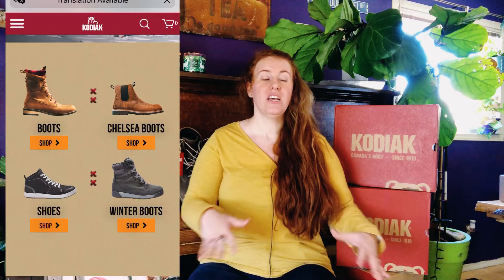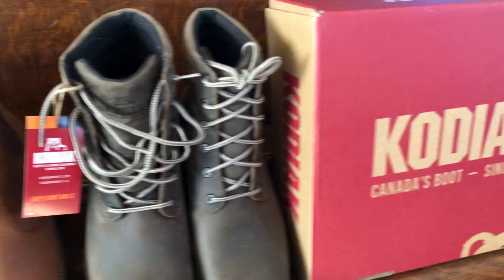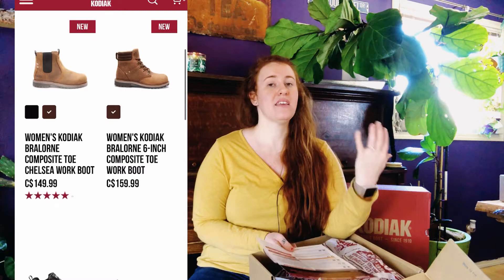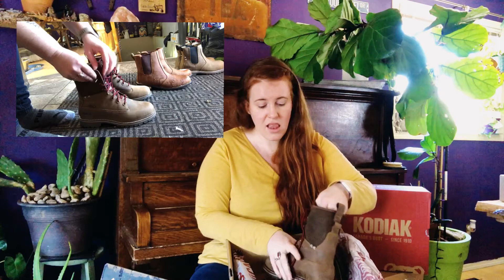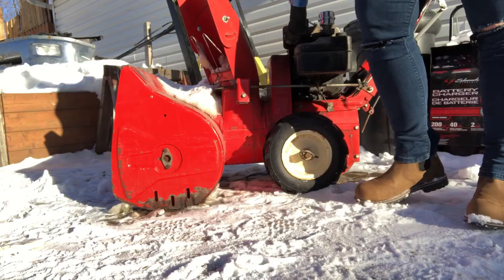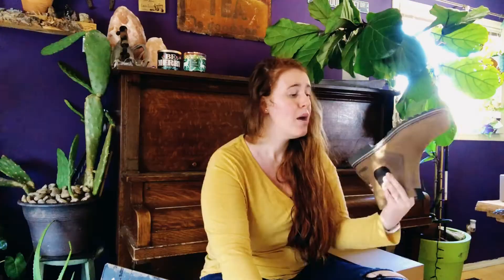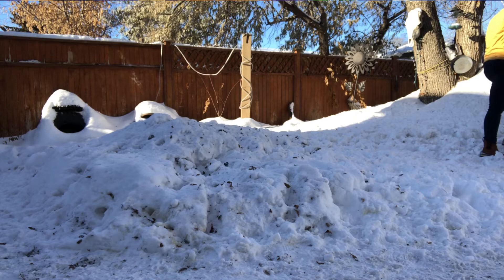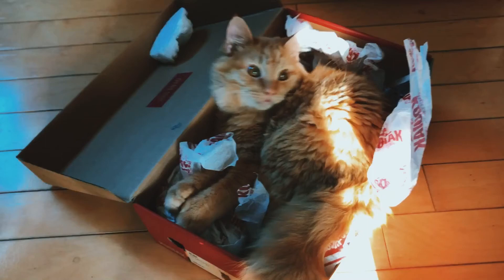THE BEST BOOTS FOR THE ELEMENTS 2021. GARDENING TO STYLISH EVERYDAY WEAR. KODIAK BOOTS REVIEW.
If you are looking for the ultimate work boot, hiker or shoe that allows you to live an active lifestyle in an type of weather. As a gardener, blue collar worker and all around outdoors type person Kodiak boots are the ultimate boots for any Canadian or American. In this video we look at the top outdoorsy footwear for cold snow, ice and everything in between.

3-in-1 pH meter

Intro 0:00
MENS KODIAK BOOTS REVIEW 2:00
KODIAK BARLONE 8 INCH WOMENS BOOT 5:00
KODIAK BARLONE SLIP ON WOMENS SAFETY BOOT 12:00
KODIAK ALMA WOMENS BOOT 16:40